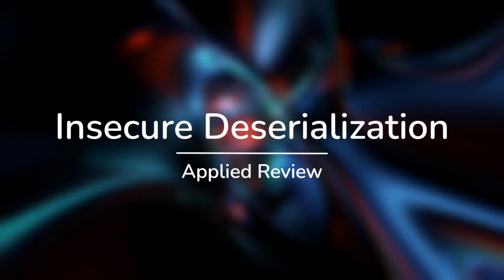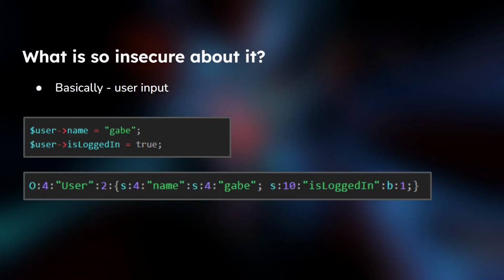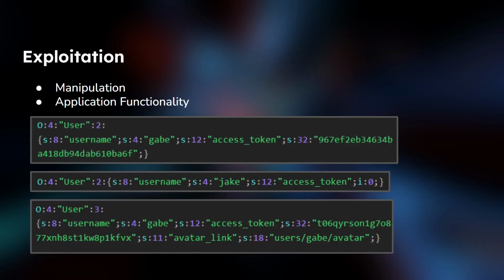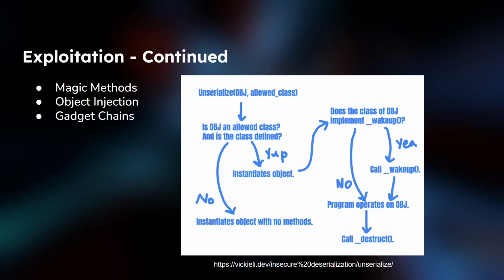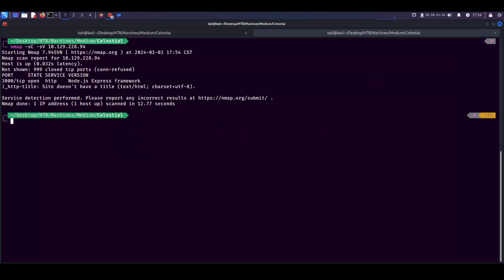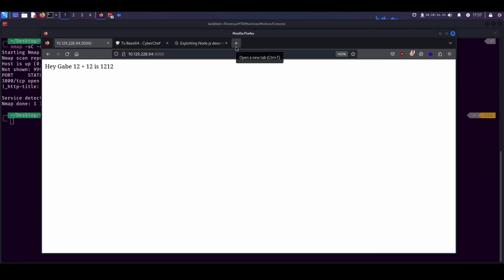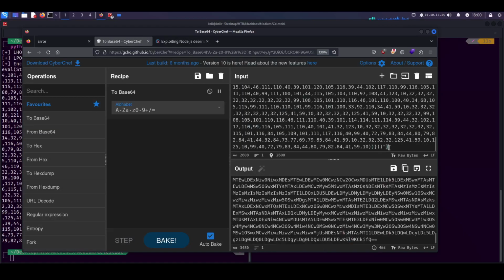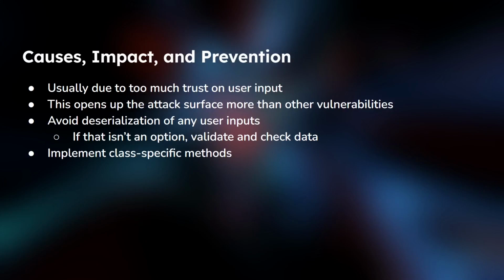Insecure Deserialization | Applied Review #20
Resources:
Timestamps:
0:00 What is serialization?
4:00 Manipulating Serialized Objects
6:14 Magic Methods and Gadget Chains
8:26 HTB Celestial (NodeJS Deserialization)
14:39 Causes, Impact, and Prevention